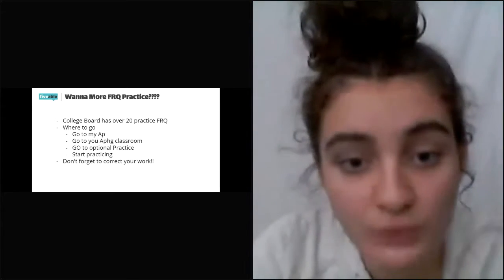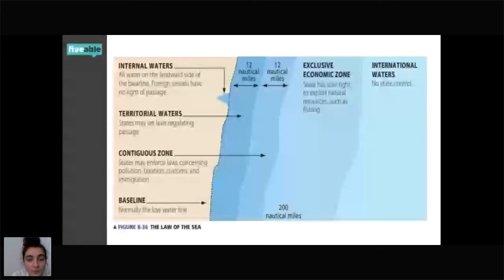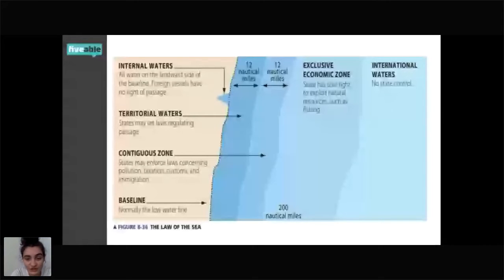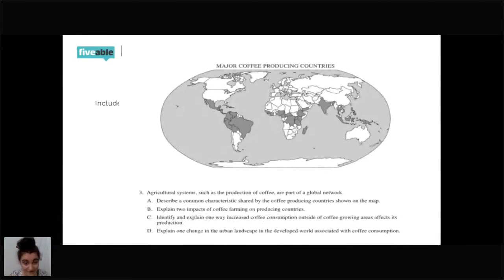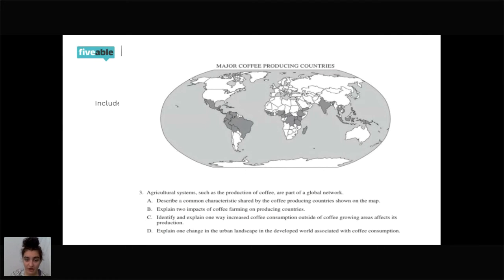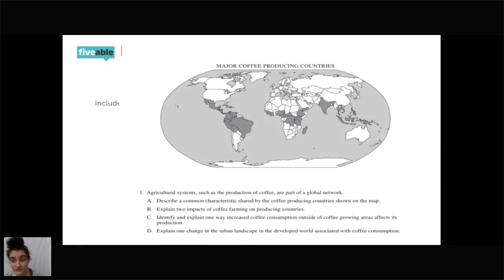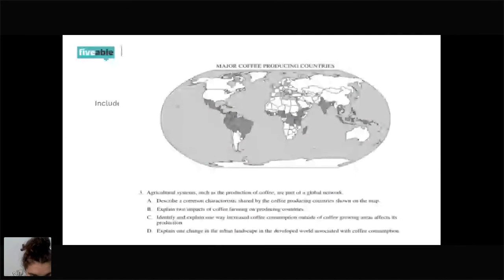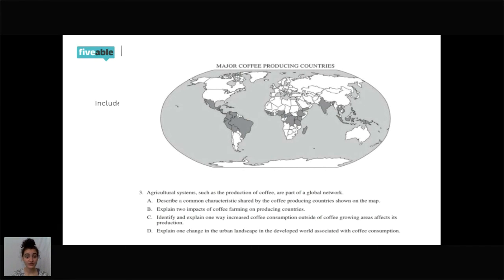HUG - Q&A Study Session - 4/30 @ 12PM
AP HUG explores how people have shaped the Earth to build an understanding of the present and plan for the future. 👨‍👩‍👧‍👦

Explore free exam prep resources including videos, unit reviews, study guides, free response help, and practice questions.